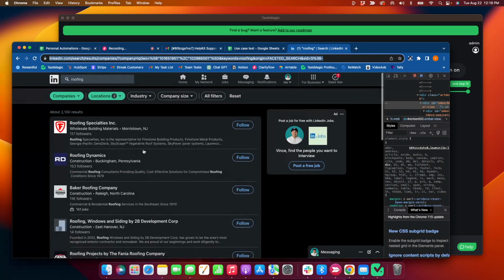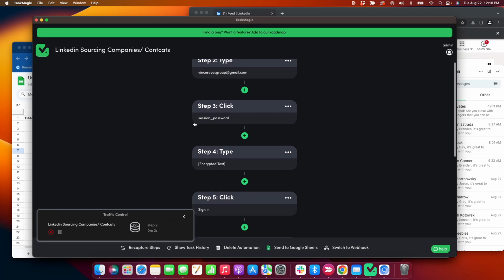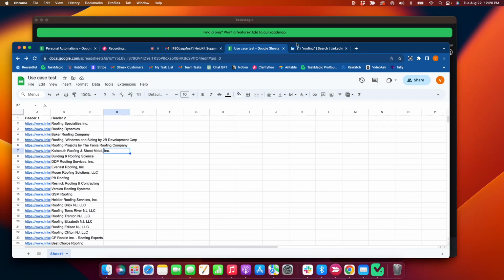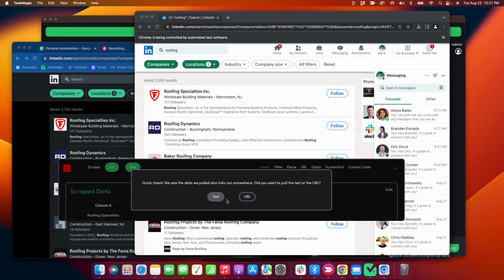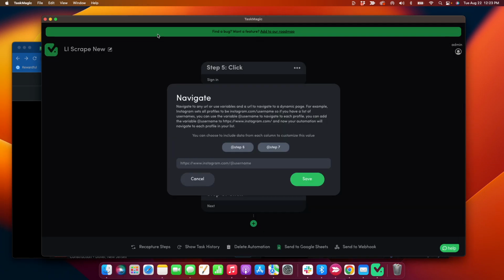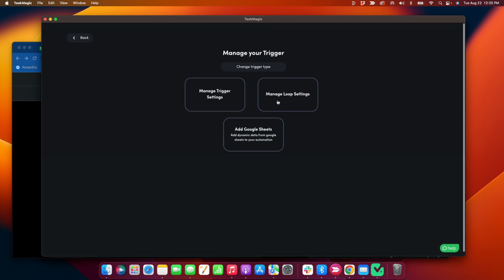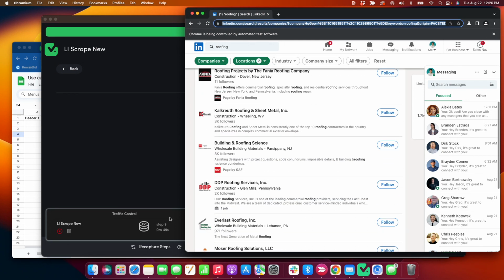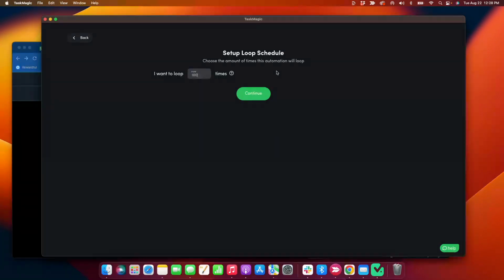How to automatically get Linkedin Contacts from the search & filter feature using TaskMagic